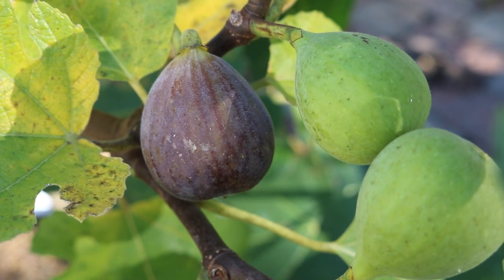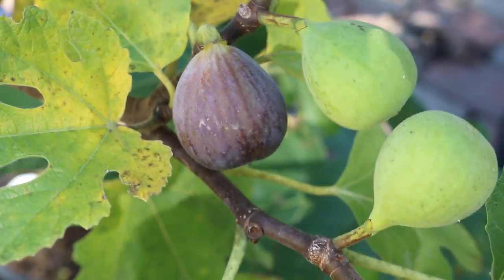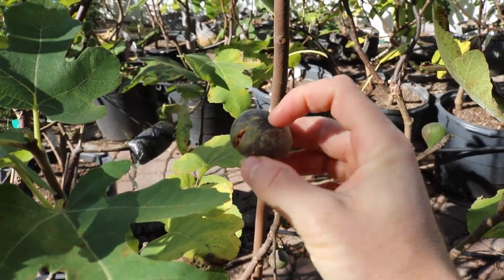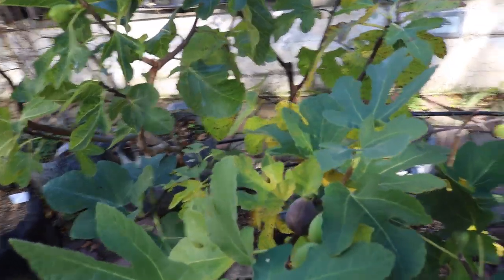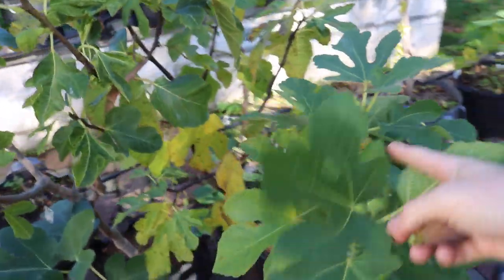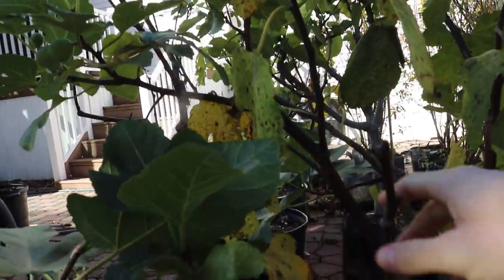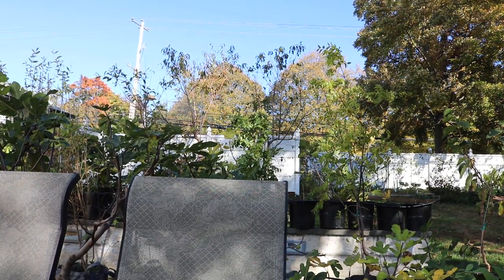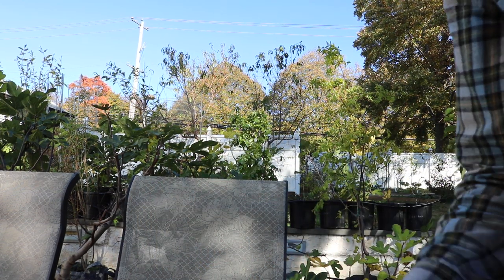Sweet Joy - My Most Uniquely Flavored Fig